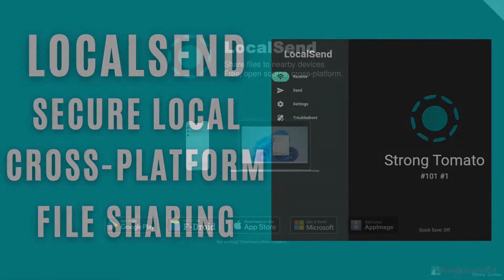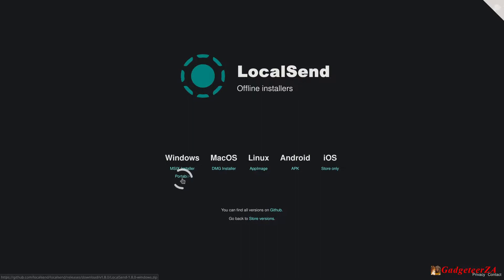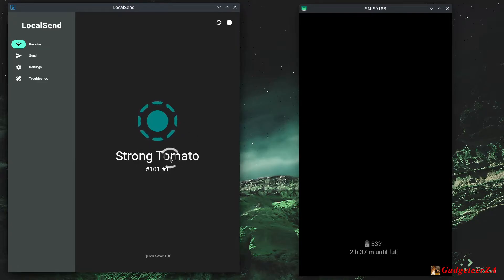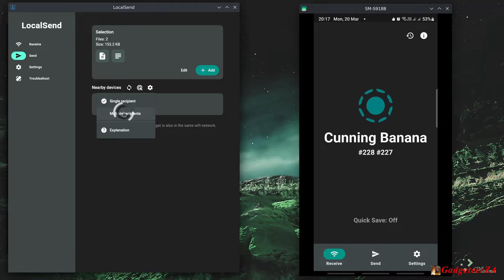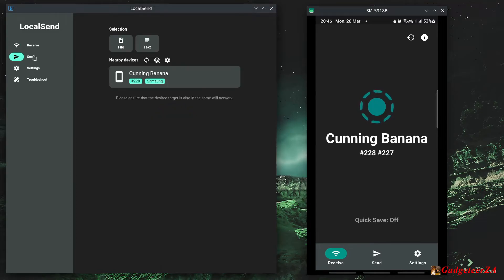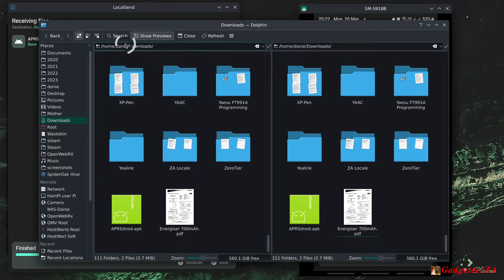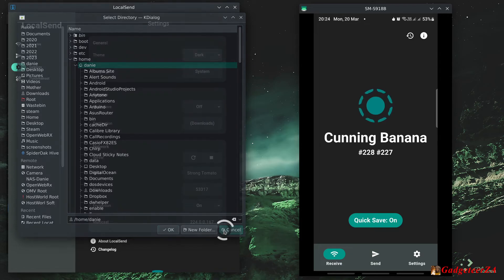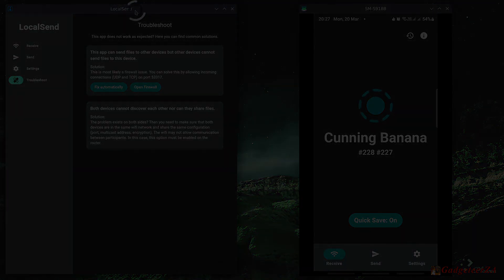LocalSend - Open Source Cross-Platform App that Securely Transfers Files and Text on Local Network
LocalSend can securely send files, text, media, and Android app APKs quickly over a local network between Windows, macOS, iOS, Android, and Linux devices. An individual text message will be able to be copied straight to the clipboard on the receiving device. Optionally, media such as photos or videos can also be copied straight to a mobile device's photo gallery.

LocalSend uses a secure communication protocol that allows devices to communicate with each other using a REST API. All data is sent securely over HTTPS, and the TLS/SSL certificate is generated on the fly on each device, ensuring maximum security.

Apart from being encrypted via SSL, the traffic does not leave your local network, and no external 3rd party services such as GDrive, DropBox or PushBullet are used. There are no adverts or trackers either.

*Chapters*
Intro and Website 00:00
Sending a File 03:44
Receiving a File 06:26
Sending Text to Clipboard 07:51
Sending Android APK file 08:45
Settings Options 10:25
Outro 12:35

Lockscreen wallpaper is Cool Neon Code Dazzle Tech Panel wallpaper（Video) on the Galaxy Store app has a link to obtain the wallpaper for free.